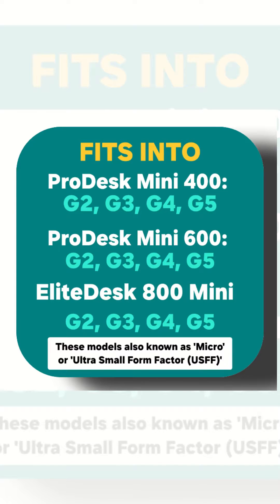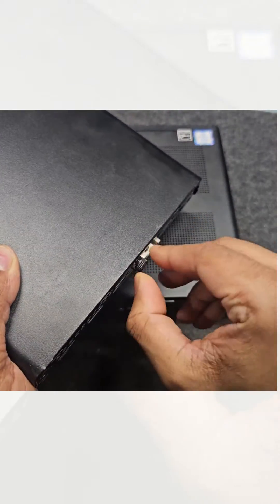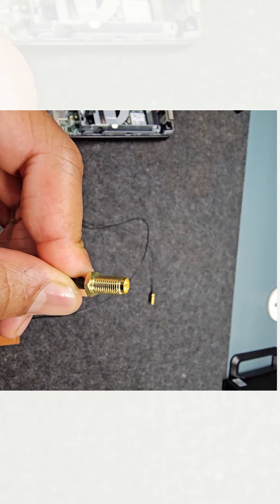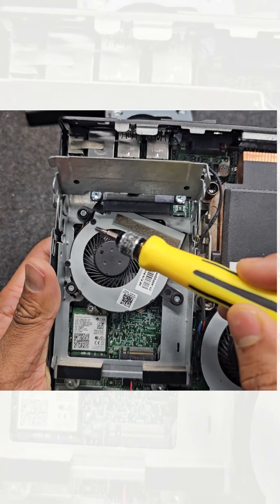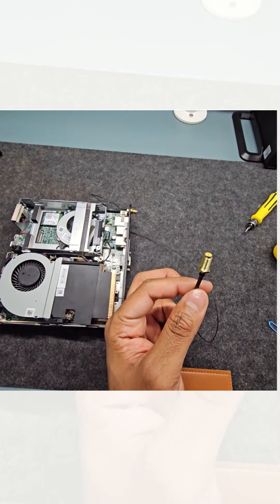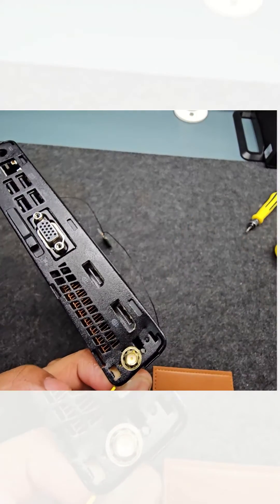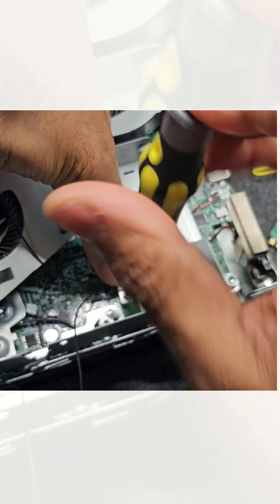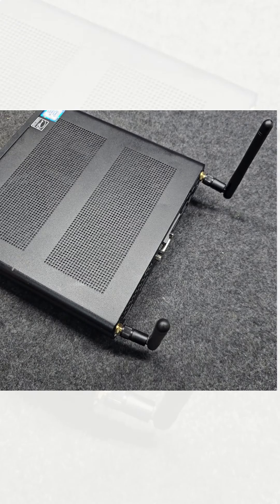Install WiFi and Bluetooth to HP ProDesk & EliteDesk Micro Ultra Small Form Factor PCs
In this video we demonstrate how you can integrate WiFi and Bluetooth into your HP EliteDesk and ProDesk 400 , 600 and EliteDesk 800 G2, G3, G4 & G5.

Or search by the item number: 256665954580